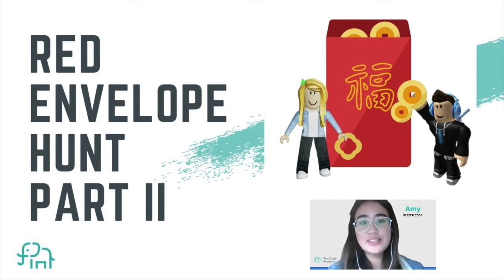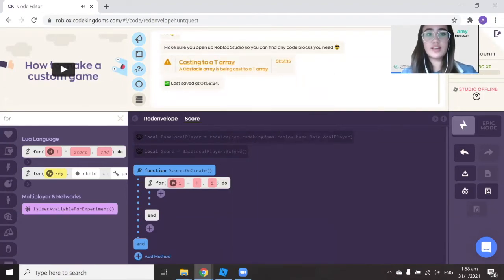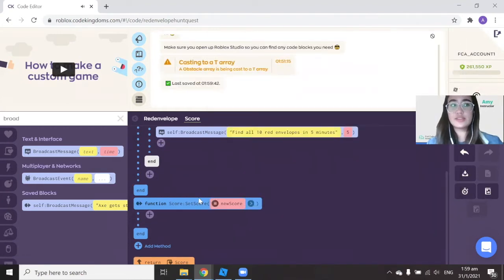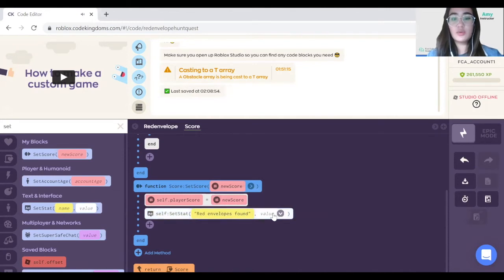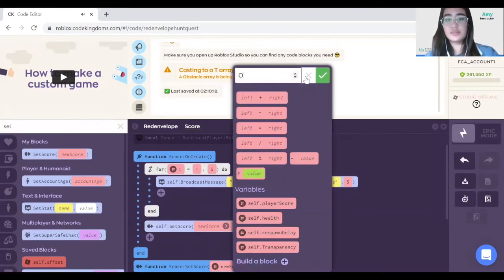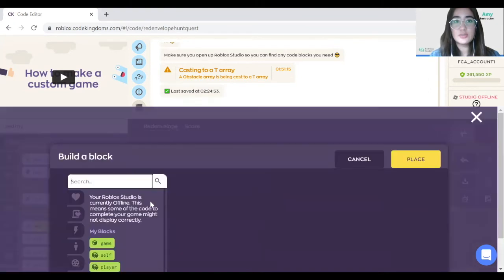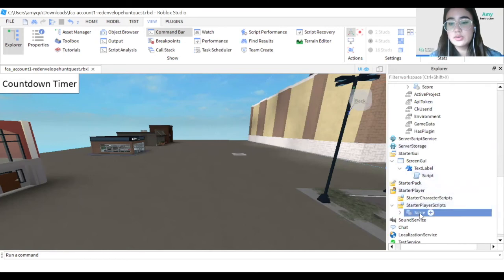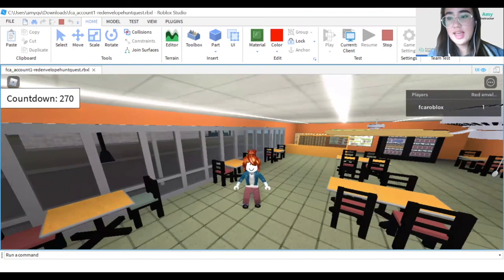Find the Red Envelope Game - Part II | Beginner Roblox Coding Tutorial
This is the second part of the Roblox red envelope treasure hunt game.

The treasure hunt game is about finding 10 red envelopes that are hidden throughout the city you’ve built in Roblox studio. In this tutorial, we guide you step-by-step on how to code the red envelope hunt game using the Code Kingdoms platform. You will learn how to code and create a scoring system in Roblox to count how many red envelopes have been found.

This Roblox game tutorial is designed for beginners. Code kingdoms is an online code editor that is suitable for kids to learn how to code by using Lua language to create their games in Roblox. Using Code Kingdoms, you’ll learn to use the Code Kingdom to start your first project to make a mod for Roblox! Not only will you learn key terms in Computer Science, but you’ll apply them to make your project!

Do you have what it takes to find all the hidden Red Envelopes before the countdown timer stops.

Useful links:
to follow along!
to follow along!

Hi everyone!